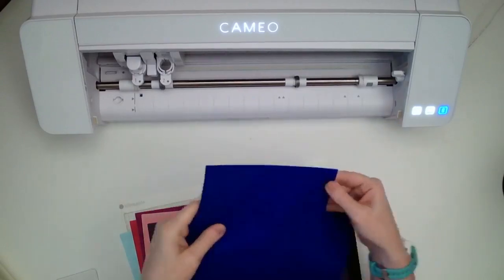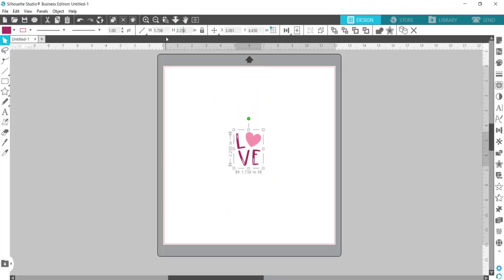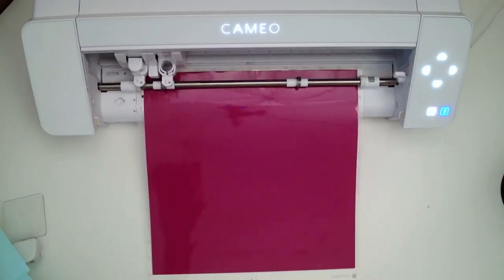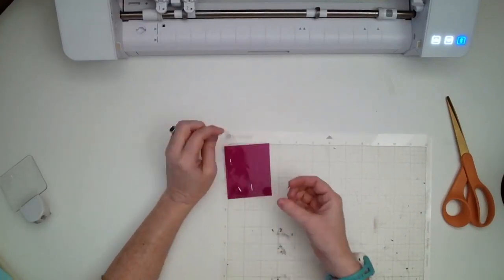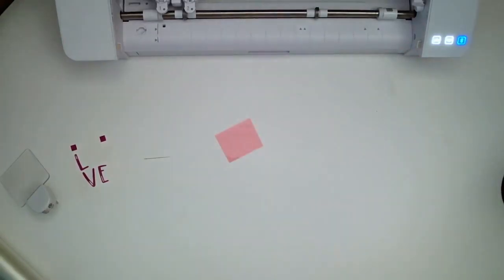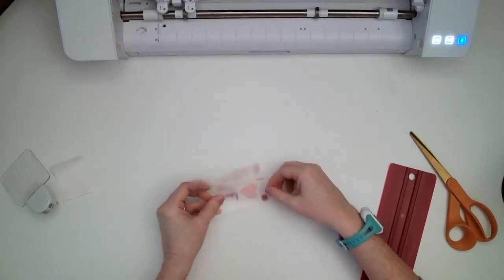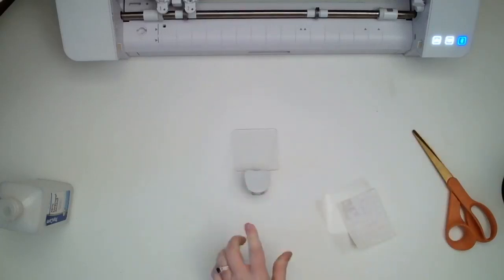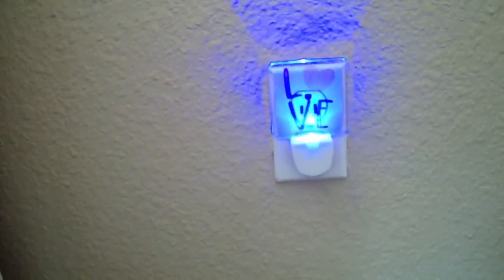How to Cut Transparent Vinyl with Silhouette CAMEO!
Learn how to cut transparent vinyl with Silhouette CAMEO from start to finish in this step by step tutorial.

Oracal 8300 transparent vinyl (afil)

Red Squeegee:

Night light – Dollar Tree

Multi Color Vinyl Decal? Here's How to Set Up a Layered Design in Silhouette Studio